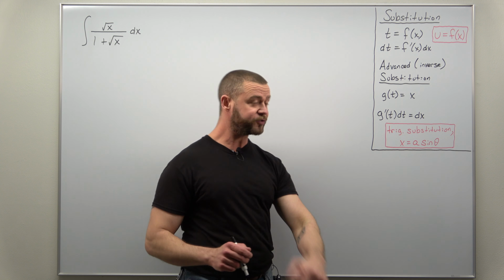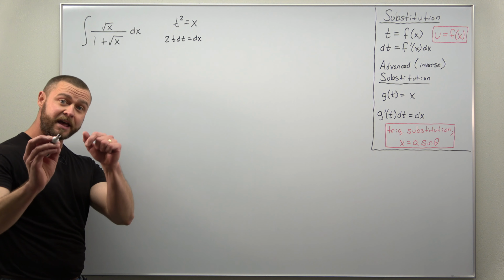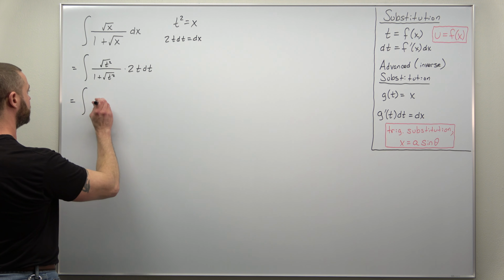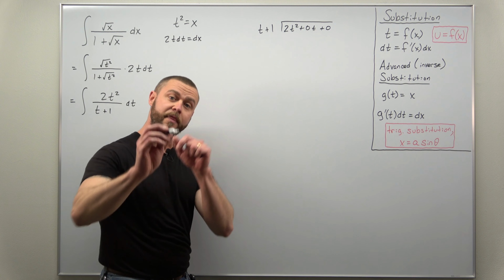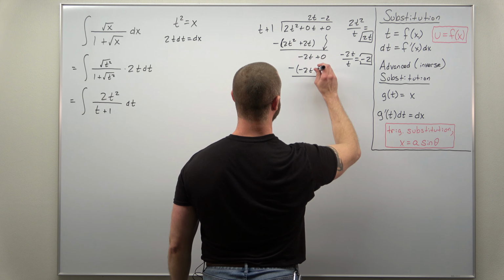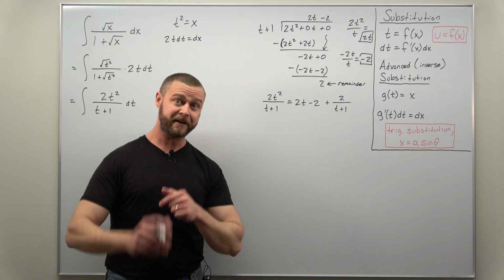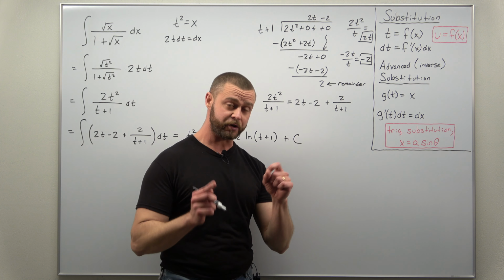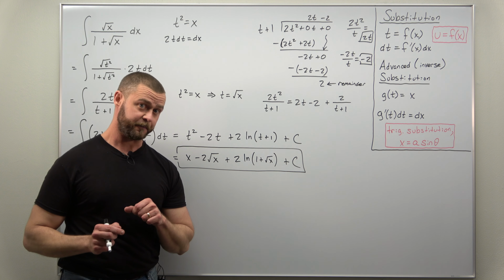Advanced Substitution Problem 1 (The Art of Integration)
Substitutions are incredibly important for evaluating integrals. Here we use a fairly simple integral to introduce a slight variation on substitution: advanced (inverse) substitution. The art here is in choosing the substitution, which we almost always choose to simplify the integral or to get terms to cancel in some way.

The Art of Integration is an ongoing series where we evaluate integrals with techniques that are not typically taught in the calculus sequence. This is a great way for students in science, engineering, and mathematics to strengthen their integration skills and creativity in solving problems. Most of the problems should be accessible to students that have covered the integration methods from calculus 2.